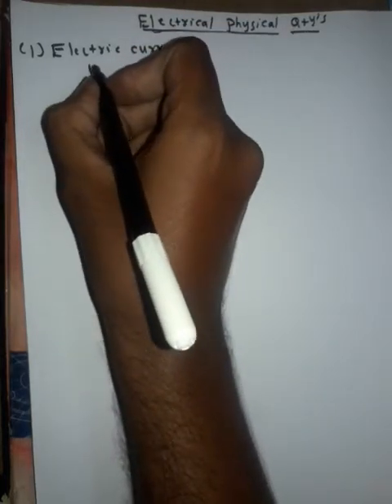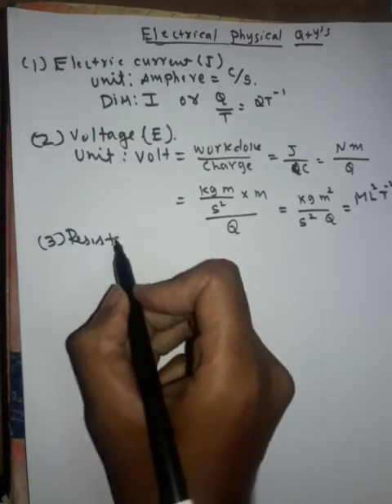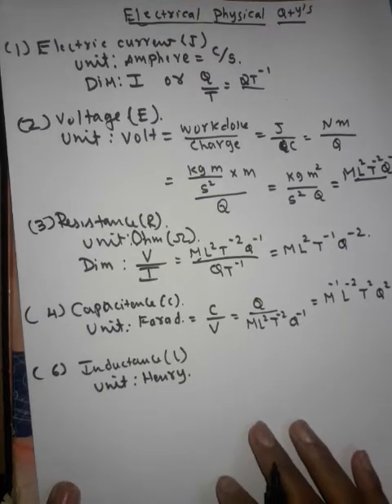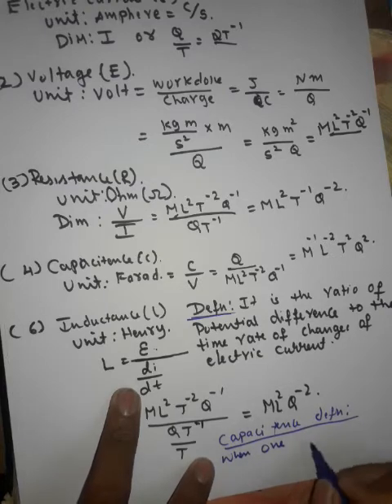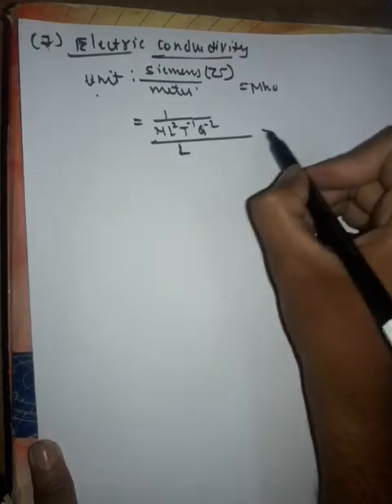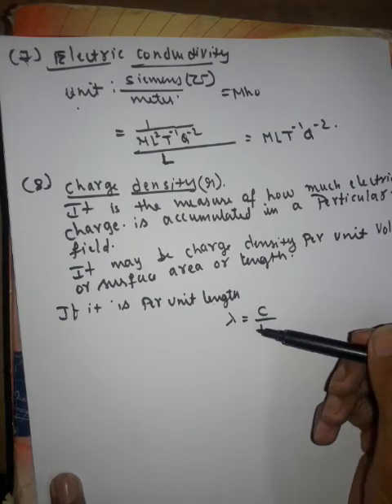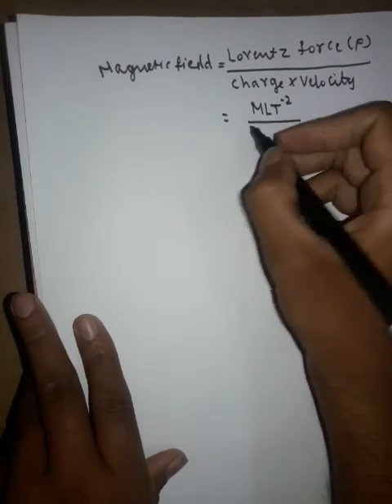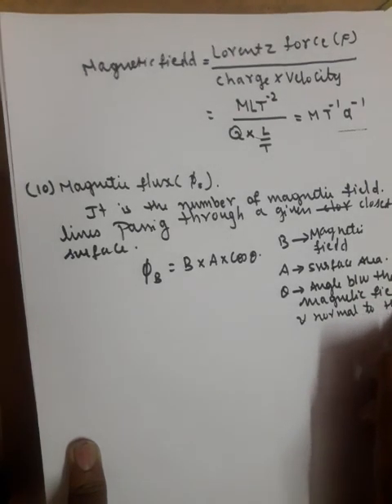Physics-Units,dimensions and measurements(Some electrical physical quantities)Part 1